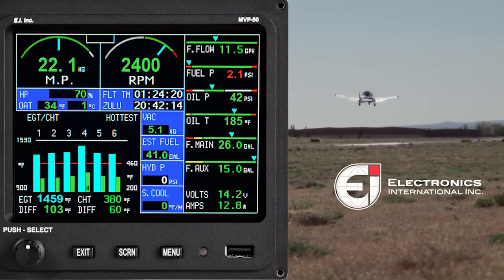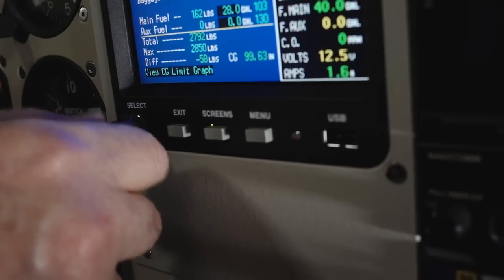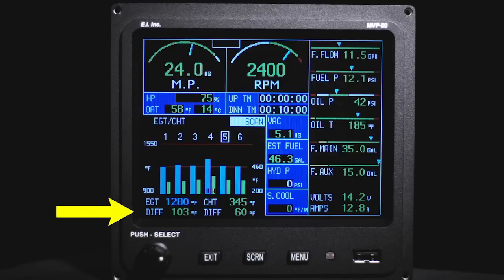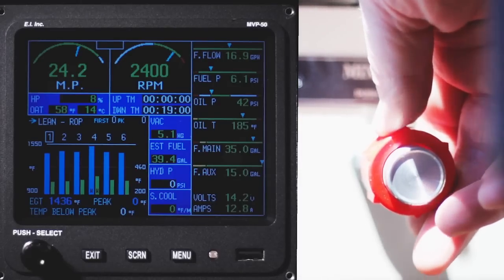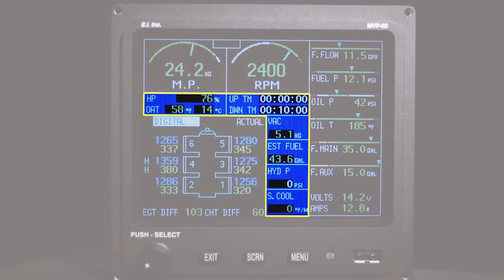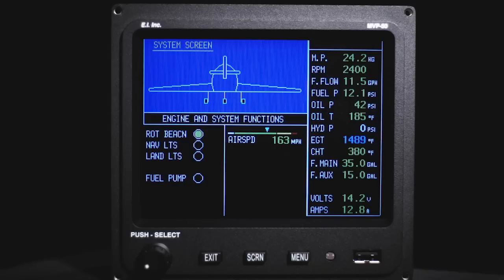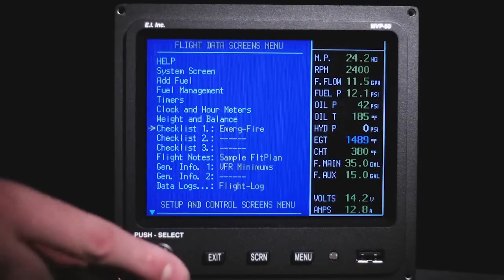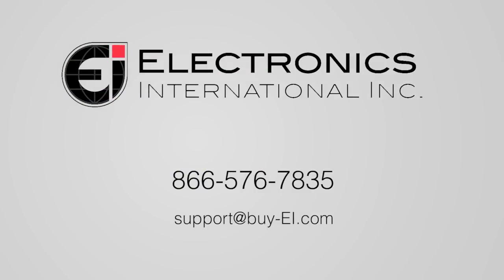MVP 50P - Glass Panel Engine Monitor - Overview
Without question, the MVP-50P is the industry's finest engine analyzer and systems monitor, hands down.  Electronics International has redefined what an engine analyzer should be with the full color, glass-paneled, completely customizable MVP-50P.

This product is intended for Piston Aircraft and is Certified and TSO'd.  Electronics International also sells an MVP-50T version of this product that is for Turbo Prop Aircraft.